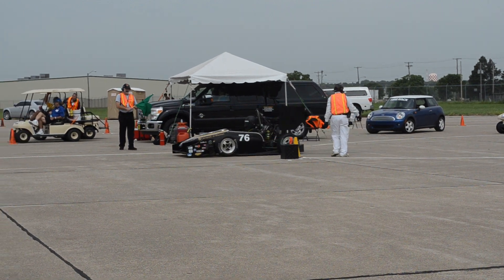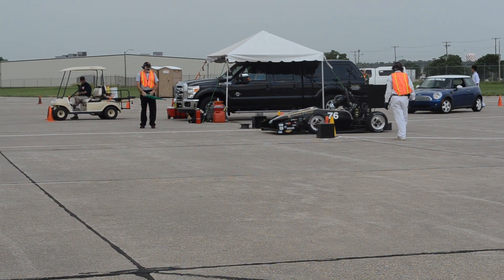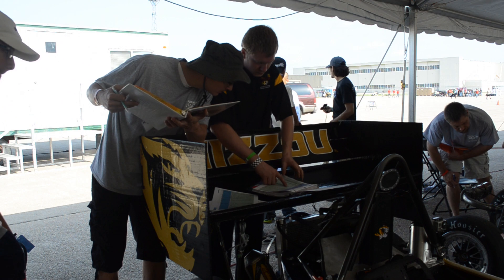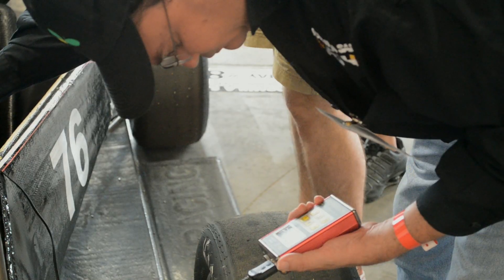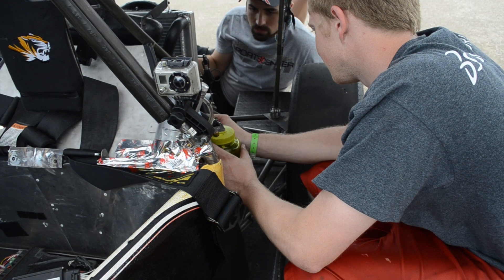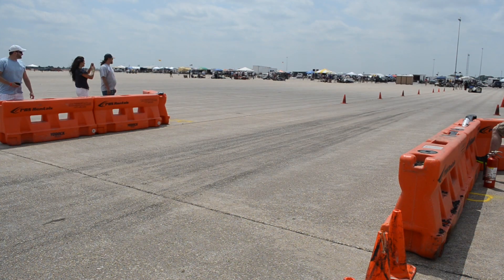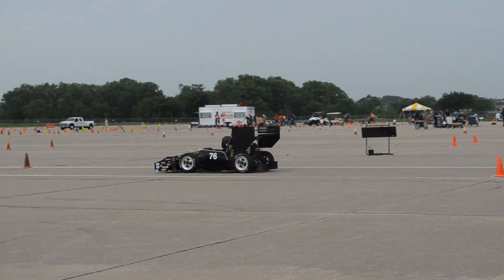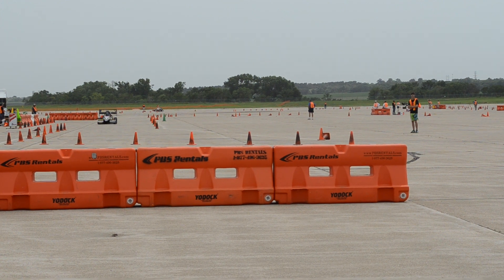Mizzou Racing: Problem Solving At Its Finest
The Mizzou FSAE racing team headed to Lincoln, Nebraska in June for a design competition. The competition tests college engineering students on their abilities to design, fabricate and race a formula one style race car. Whether it be at competition or in the shop, its up to the team to use their problem solving skills to conquer any challenges thrown their way. Produced By: Nichole Cartmell